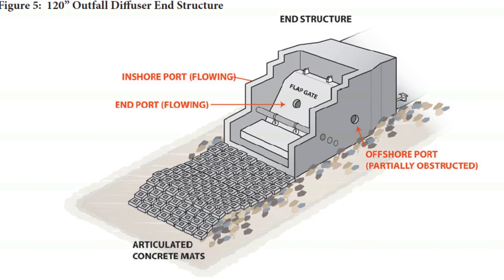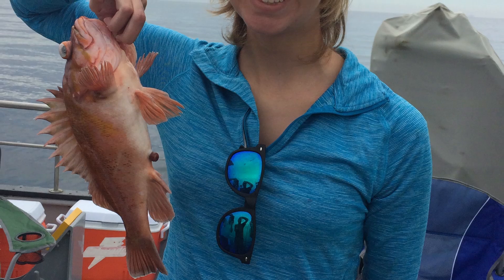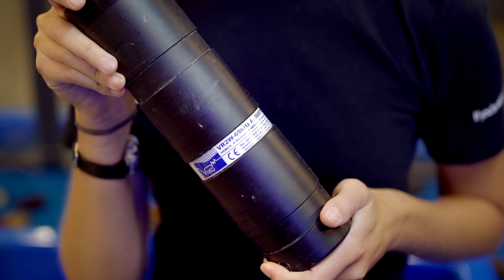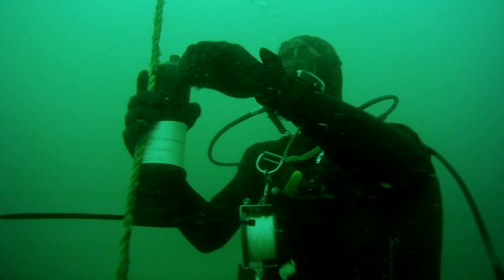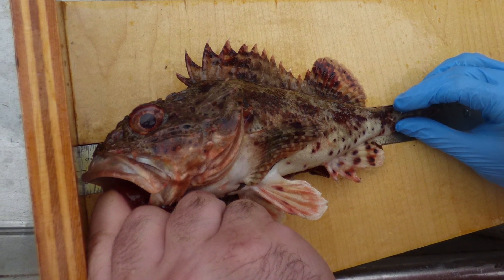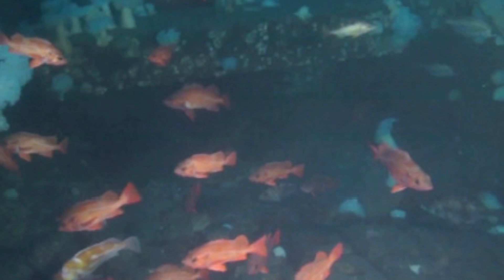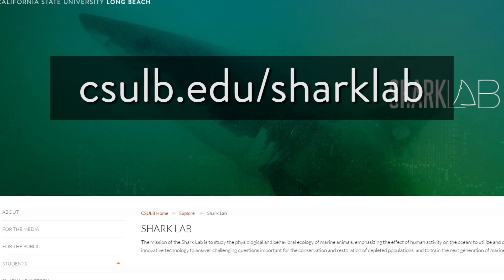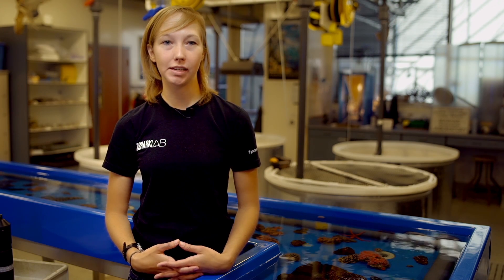Fish and Orange County waste water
Footage includes
Interview with
Echelle Burns, graduate student,
Marine Biology, Cal State Long Beach

Scenes from
SharkLab, Cal State Long Beach

Recommended Pull Quote
"The Orange County sanitation district alone
accounts for 2.5 million people's waste water.
So, it's really important we see how our waste
water is affecting the surrounding marine environment." - Echelle Burns (1:32)